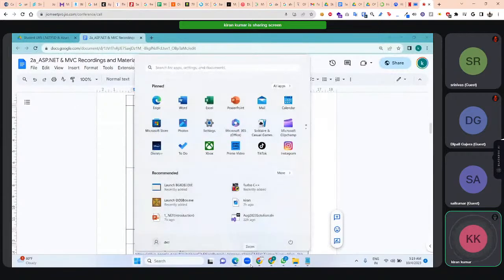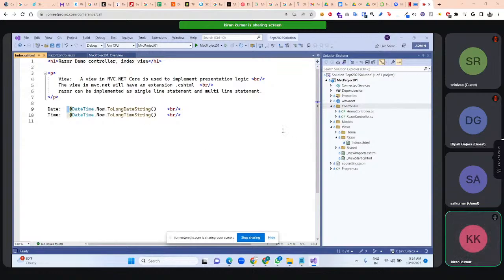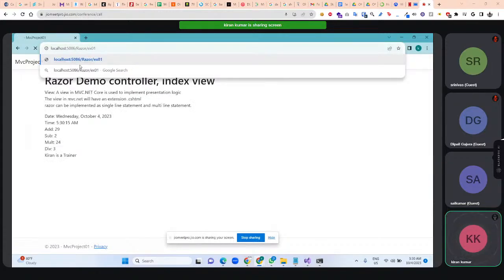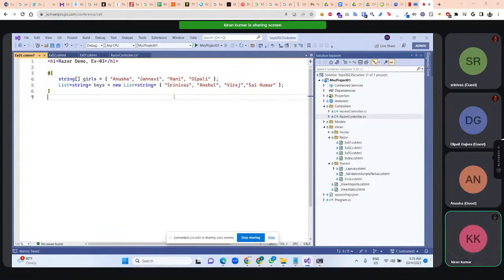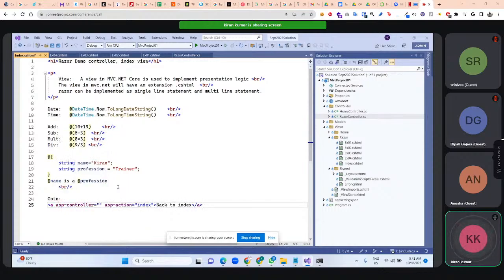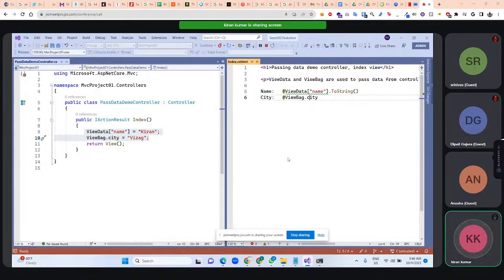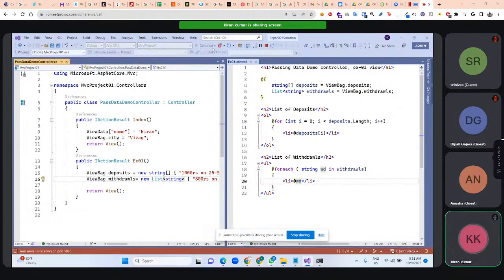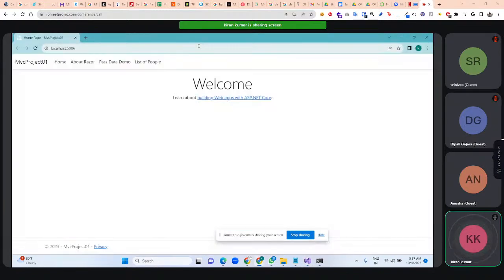.net lec 3-oct